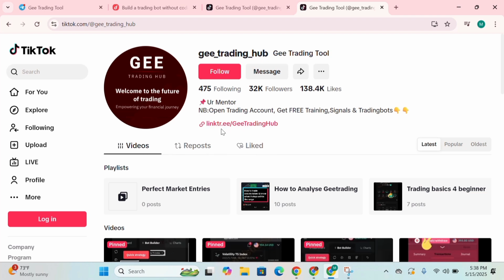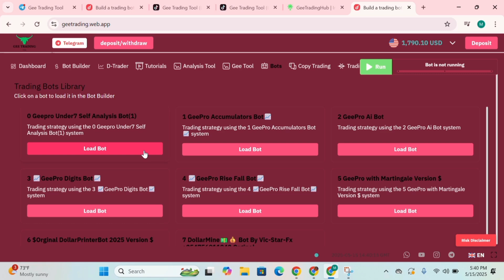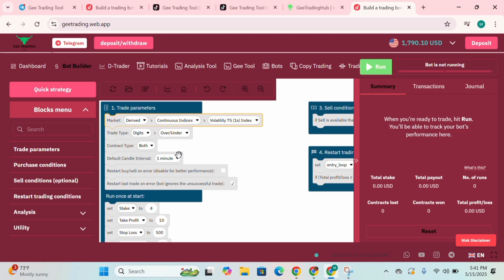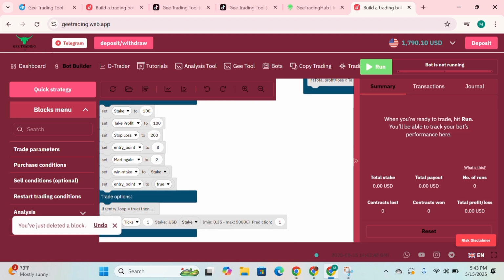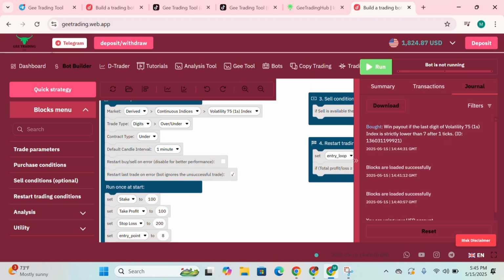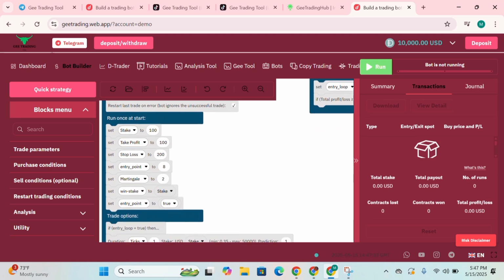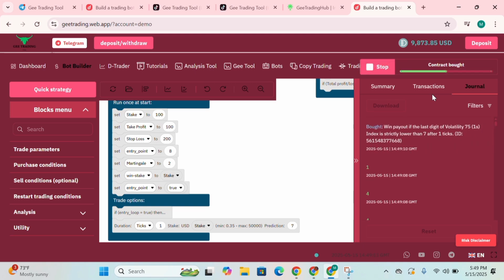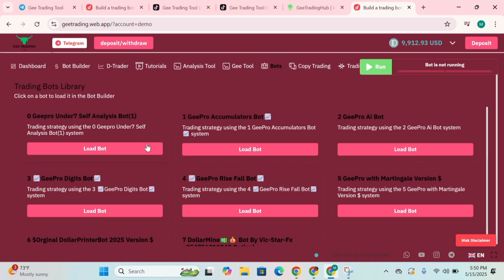PART 1:LEARN HOW TO START TRADING ON Geetrading.web.app BEGINNER'S GUIDE STEP BY STEP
TRADE HERE: geetrading.web.app